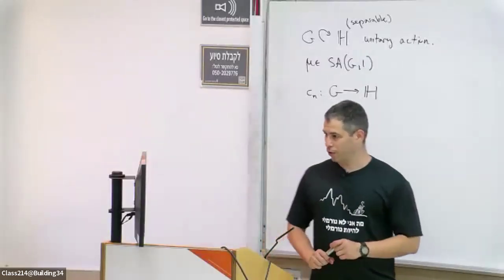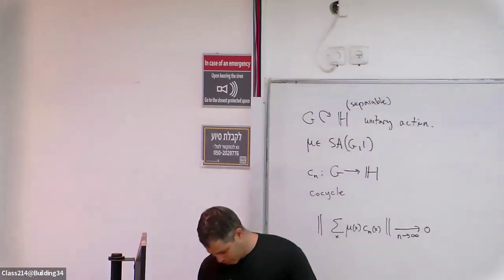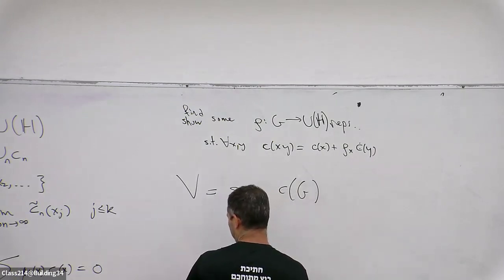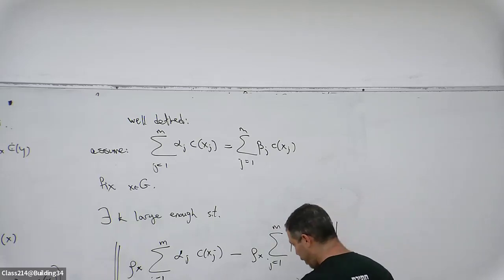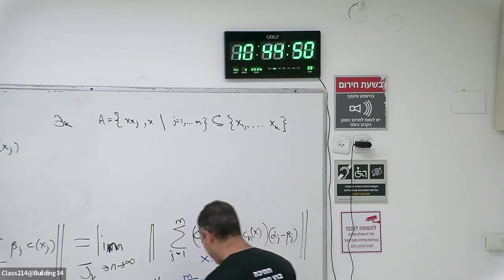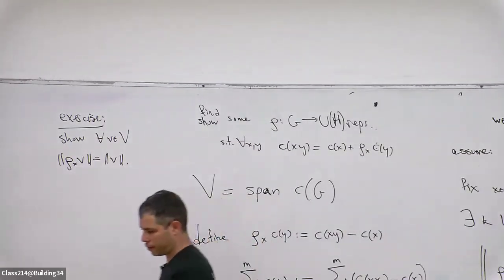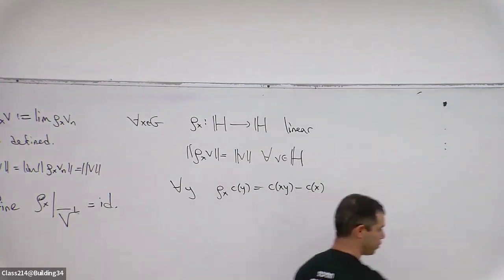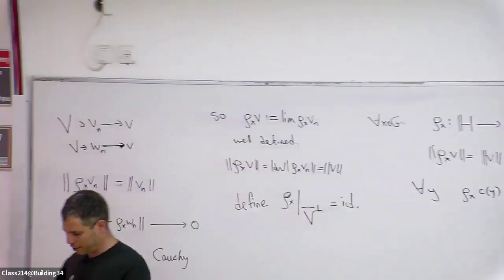probabilistic methods in geometric group theory 2024 - meeting 14 part I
course given @ BGU, spring 2024
teacher: ariel yadin

14th meeting (part I):
harmonic cocycles
chapter 9.3